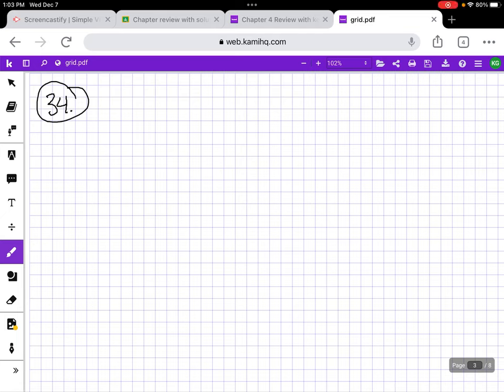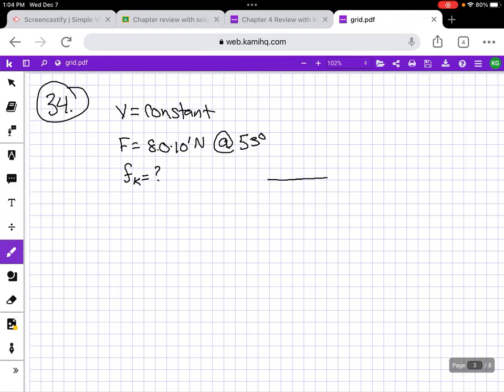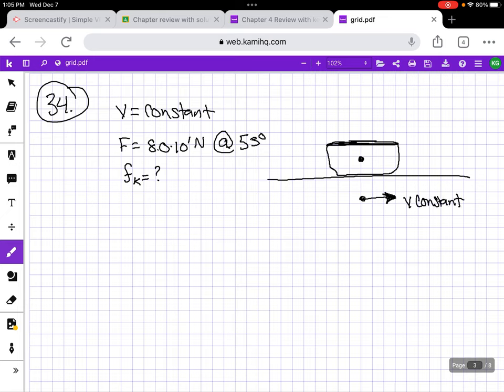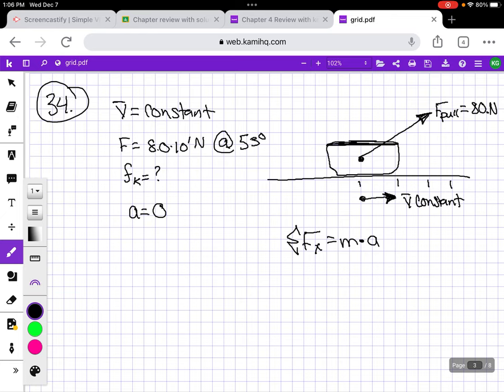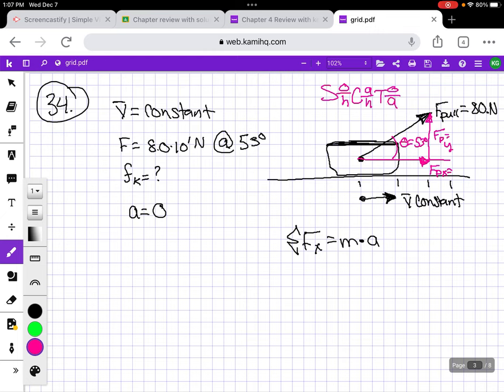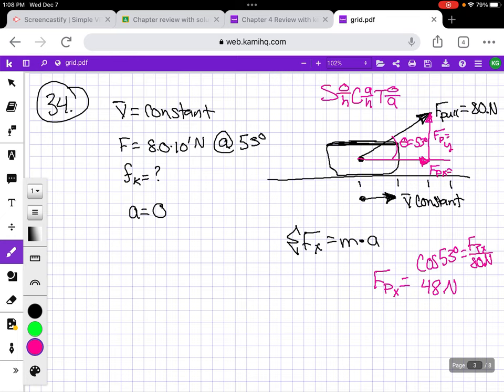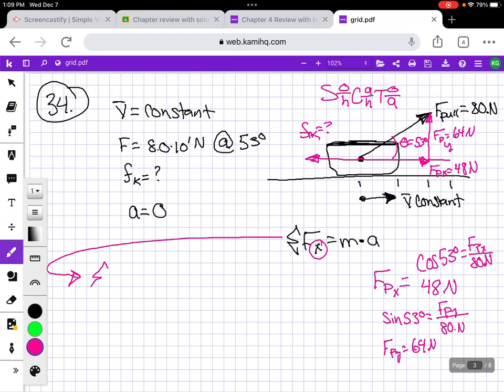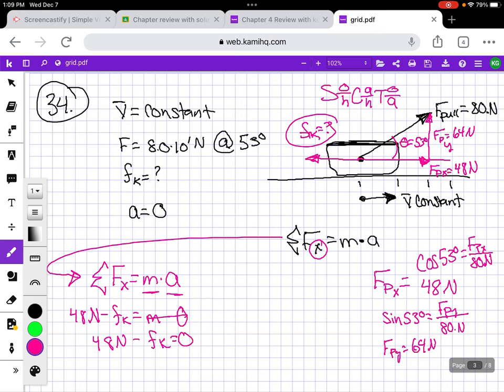Chapter 4 Review #34